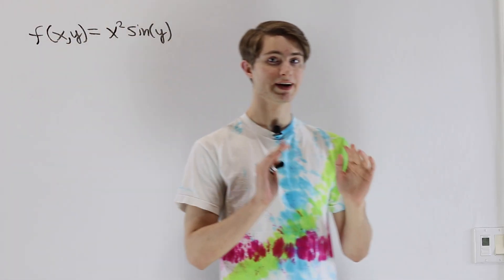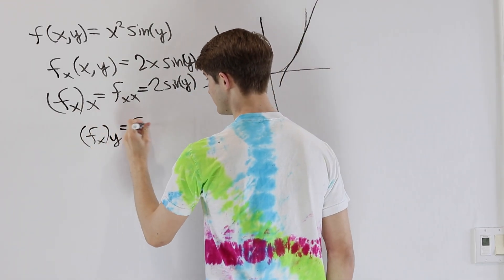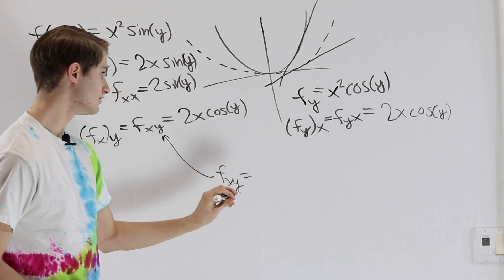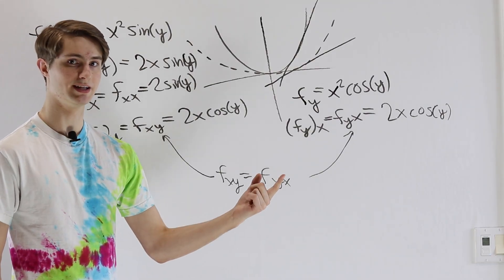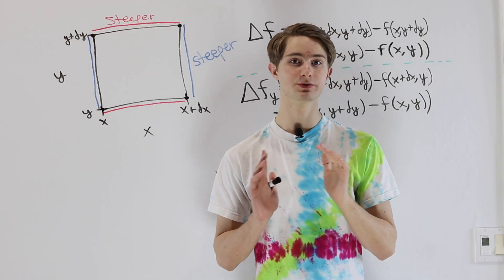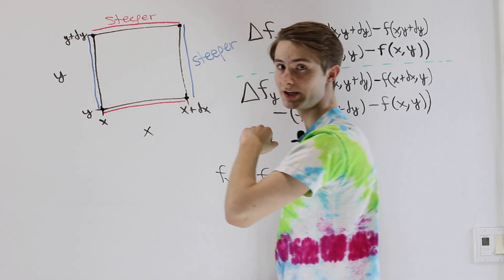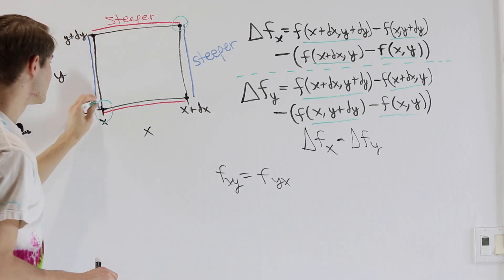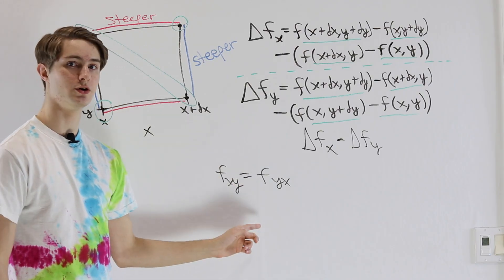11: Clairaut's Theorem Intuition - Valuable Vector Calculus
Clairaut's theorem, also known as Schwarz's theorem or Young's theorem, says that mixed partial derivatives are equal regardless of order: fₓᵧ = fᵧₓ. In this video, we go through an intuitive explanation based on visual geometry, then some algebra!